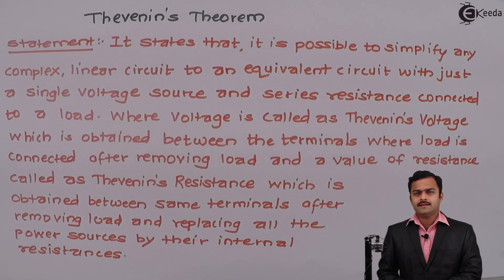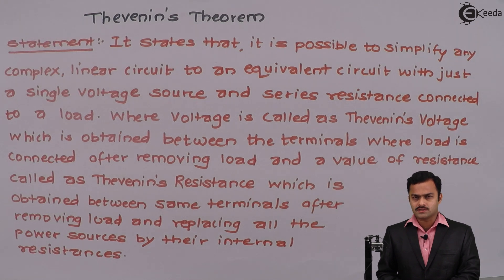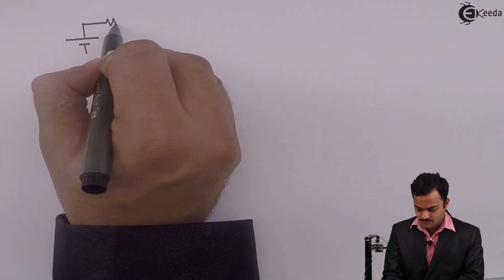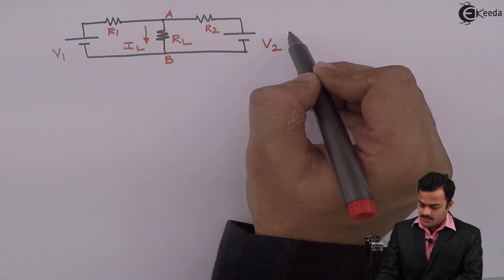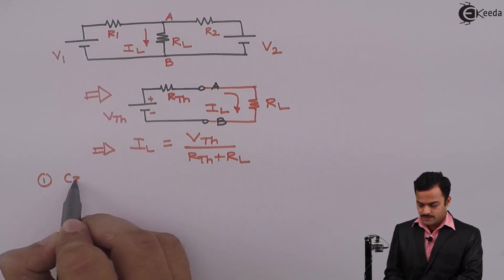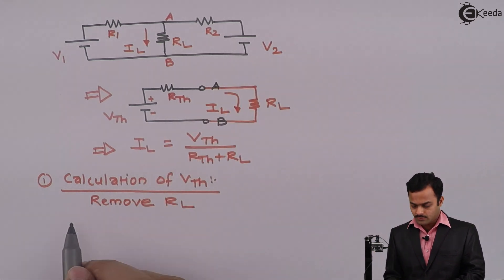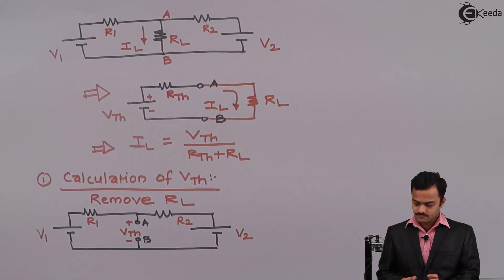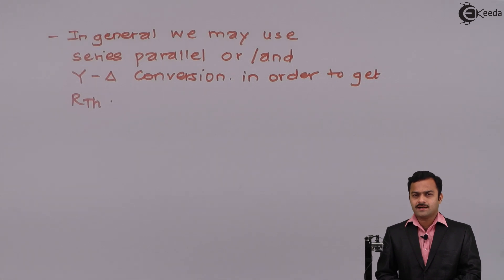Thevenin's Theorem - DC Circuits - Basic Electrical Engineering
Video Name - Thevenin's Theorem

Watch the video lecture on the Topic Thevenin's Theorem of Subject Basic Electrical Engineering by Professor Hemant Jadhav. Watch the Complete lecture on Engineering Academics with Ekeeda.

Happy Learning.